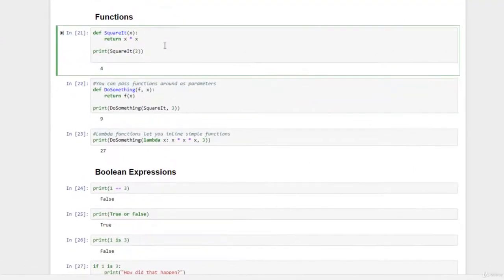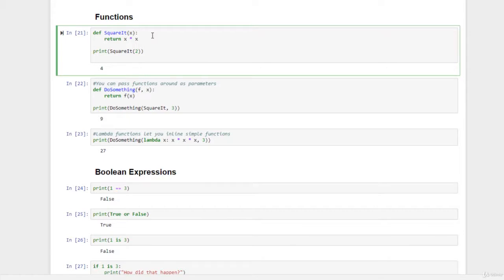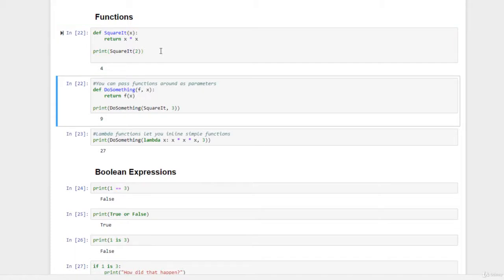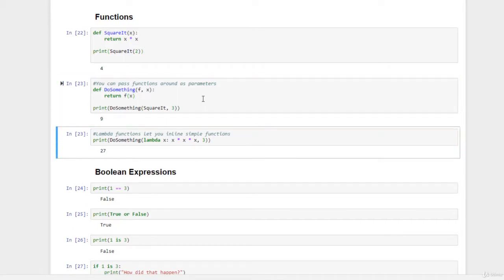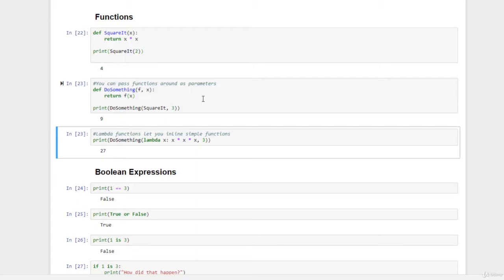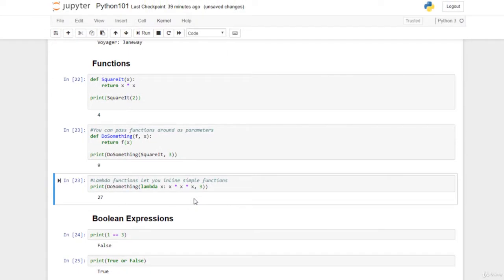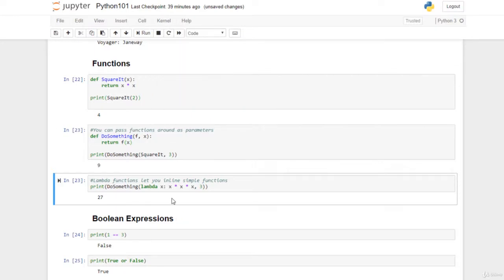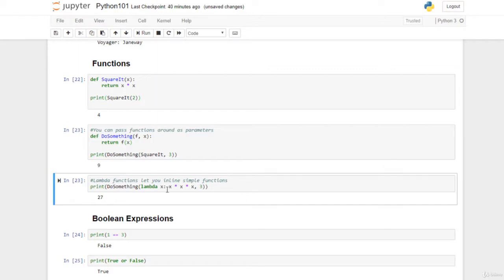8 Activity Python Basics, Part 3 Optional